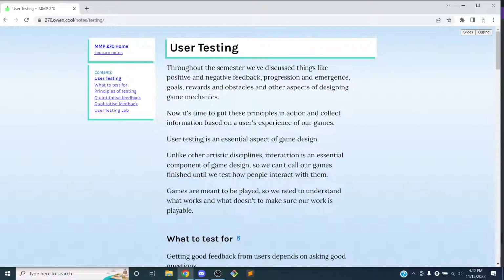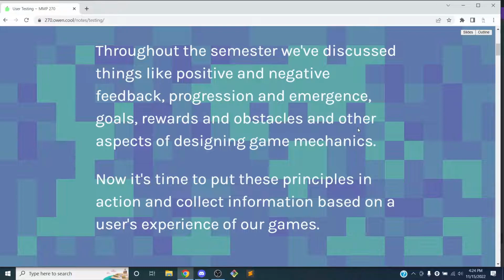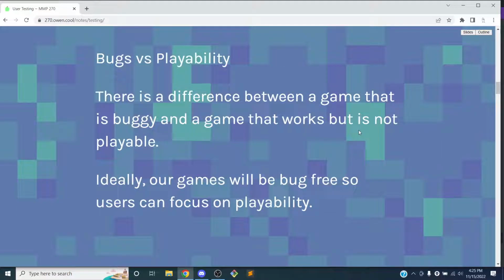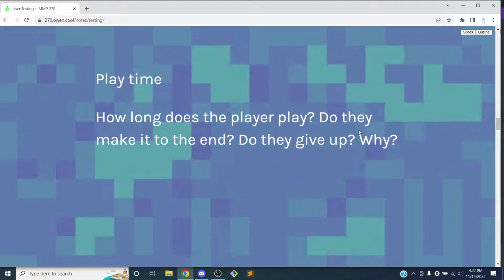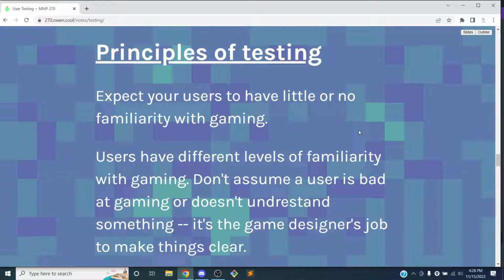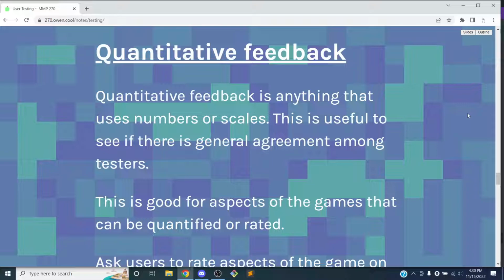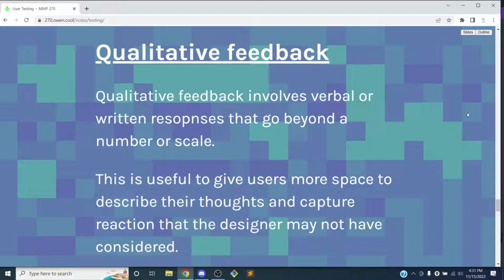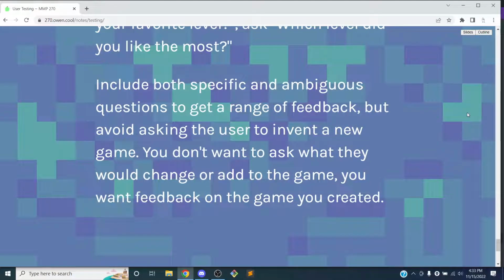User Testing (Lecture) ~ MMP 270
This video covers the basics of user testing for feedback on a video game.